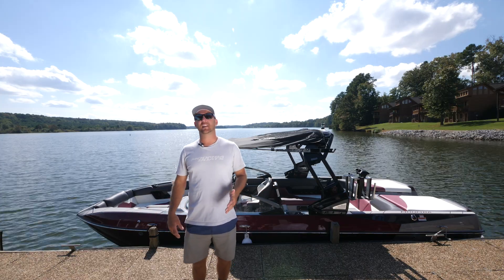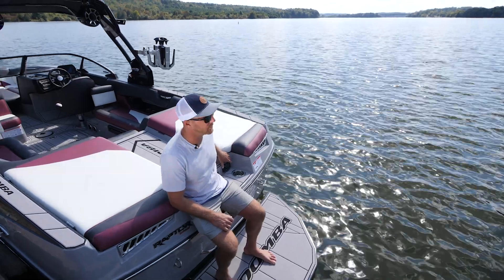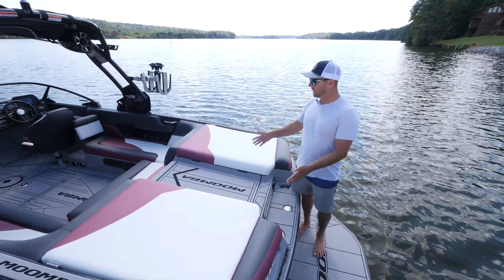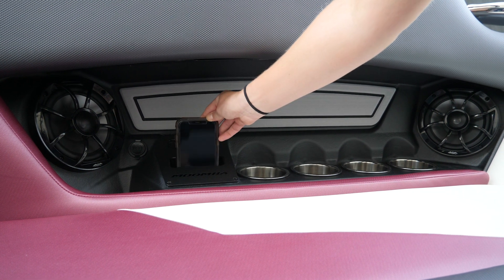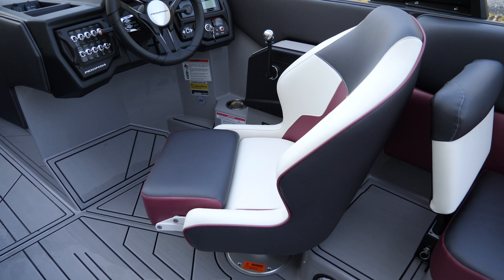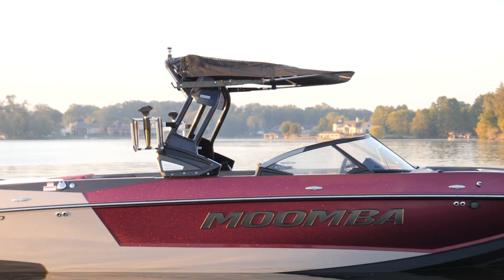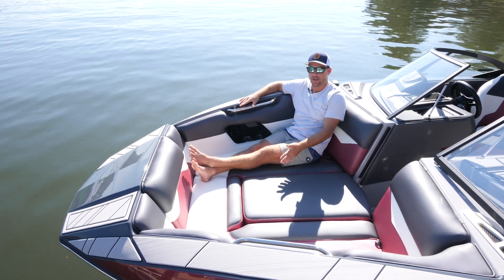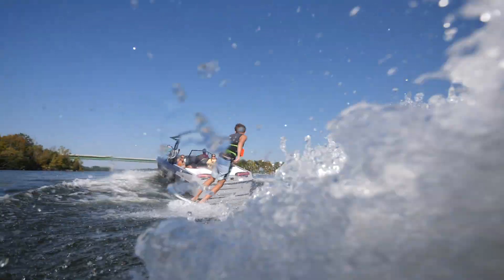2021 Moomba Mojo Walkthrough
Take a closer look at the 2021 Moomba Mojo with this walkthrough from Trevor Hansen.

The Moomba Mojo delivers big-time fun on-demand. With a massive hull and features fit for wakesurf kings and queens, it’s the perfect Moomba for huge sessions.

to learn more!